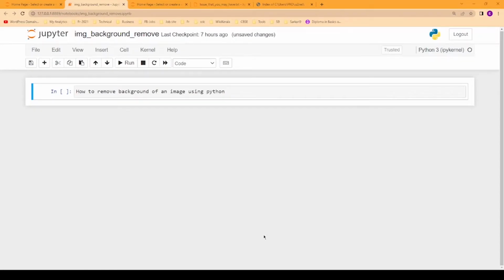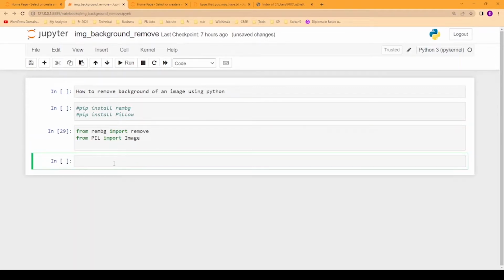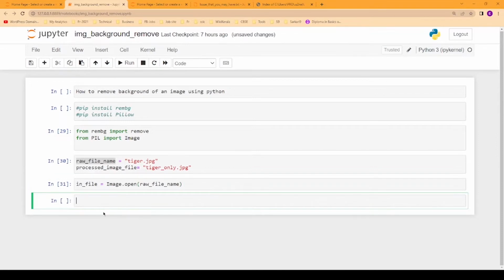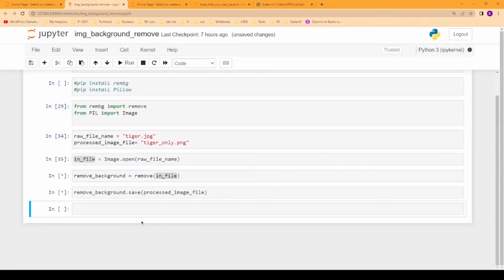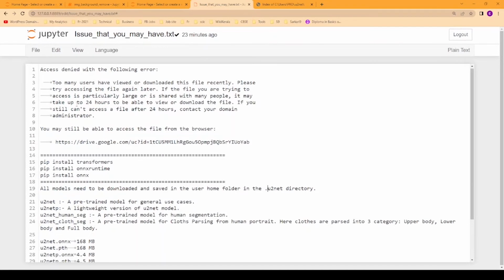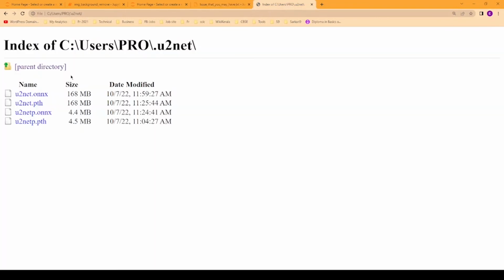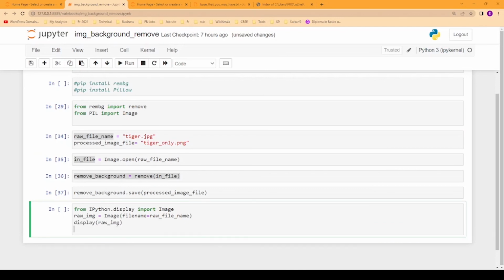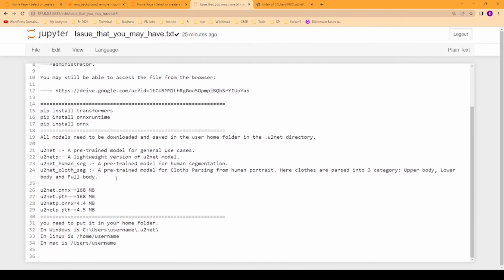Python how to remove background of an image using python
This video will explain how can you remove background of an image using Python programmatically.